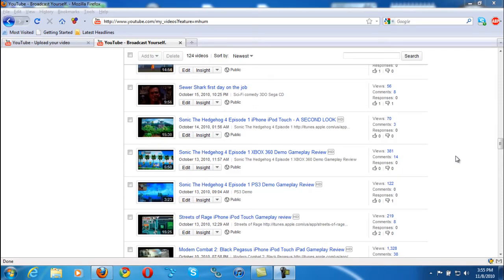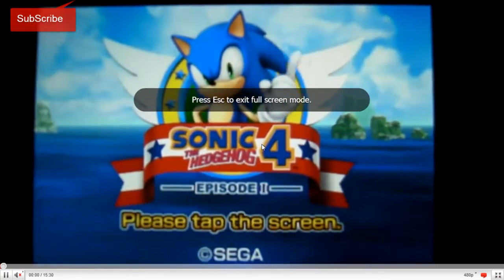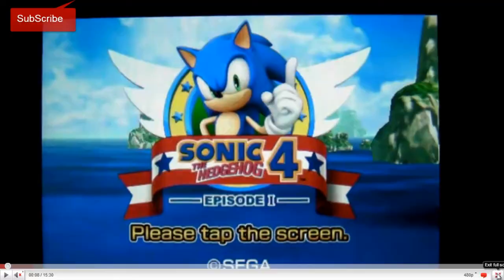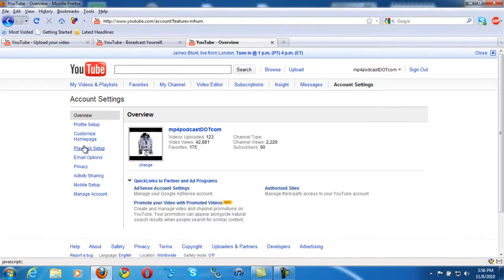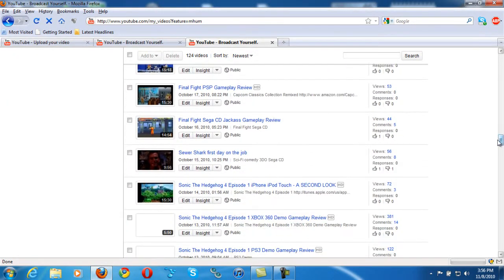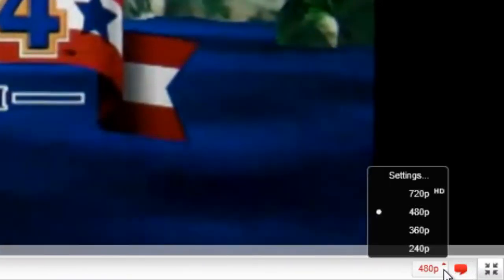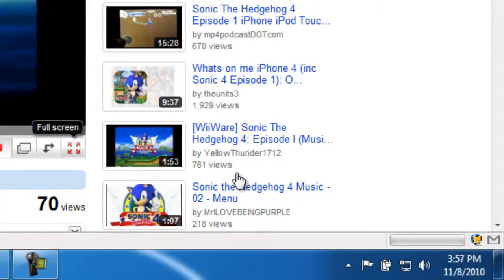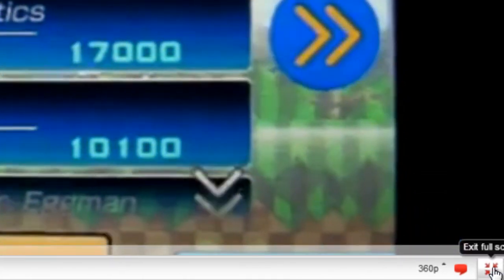YouTube PlayBack Setup 360p Full Screen 480p Lock Up Problem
I have a slow connection. Never play higher-quality video.
Always choose the best option for me based on my player size.
Always play HD when switching to fullscreen (when available)